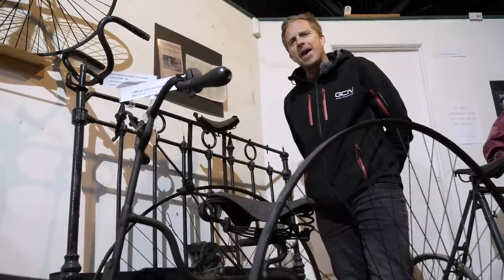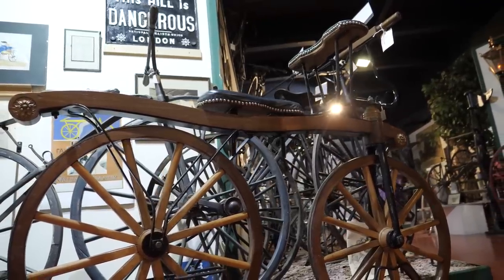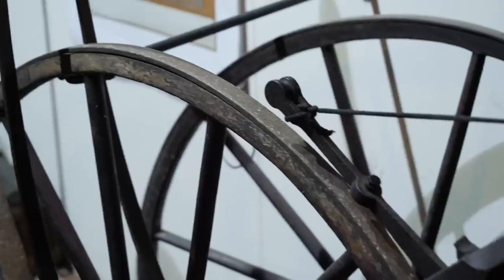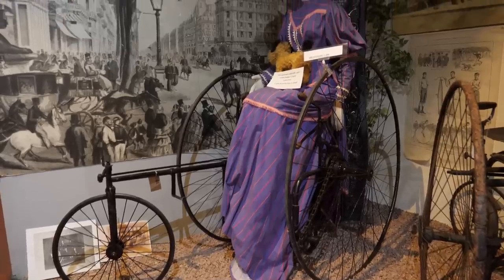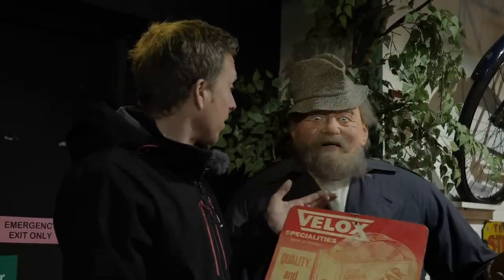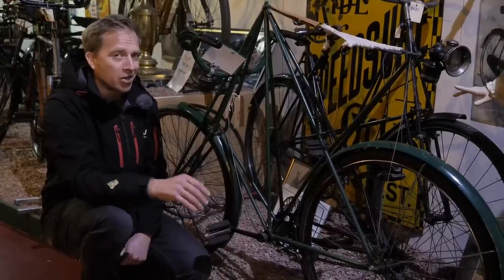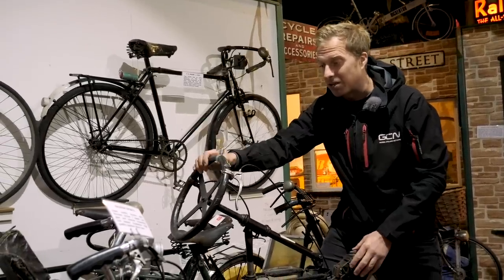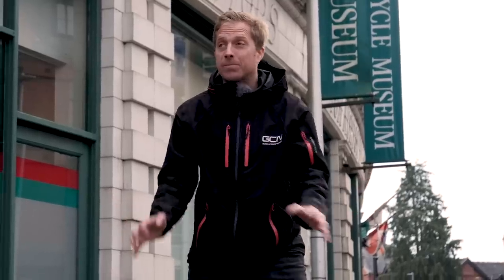The World's Oldest Bike! | Weird & Wonderful Retro Bikes From The UK Cycle Exhibition Part. 1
Jon checked out the best retro bikes from the UK National Cycle Exhibition, and got his grubby little hands all over some of the weird and wonderful early examples of bicycles throughout history. Which of these is your favourite? Which are you glad doesn't exist anymore?

If you'd like to contribute captions and video info in your language, here's the

I Could Stay Forever (Modern Version) - Joe E. Lee
Timber - William Claeson
Les Pipos - Ennio Mano
Caffeine Myths - Ecobel
Small Talk and Lemonade - The Fly Guy Five